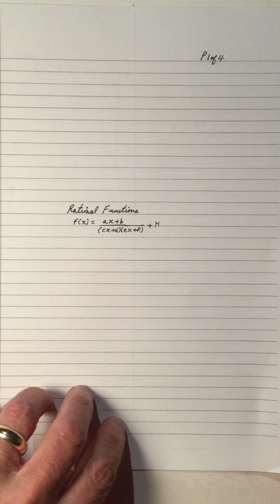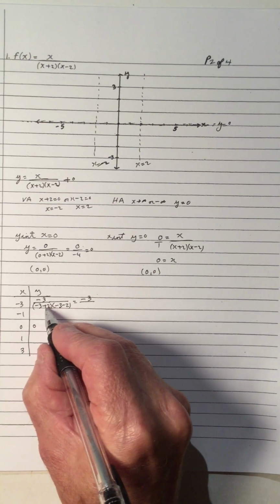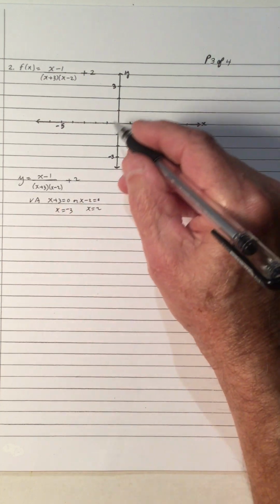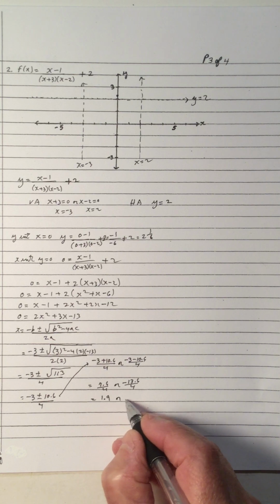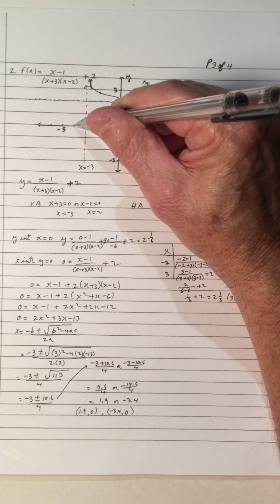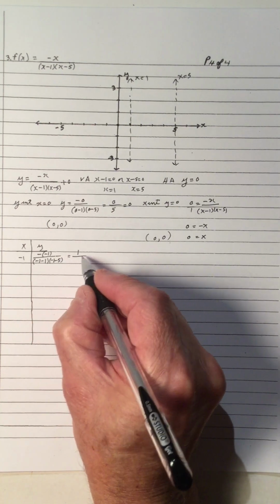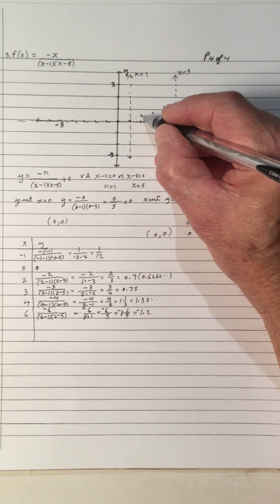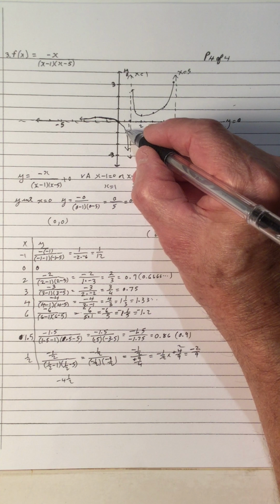Rational Functions f(x) = (ax+b) divide (cx+d)(ex+f) +k